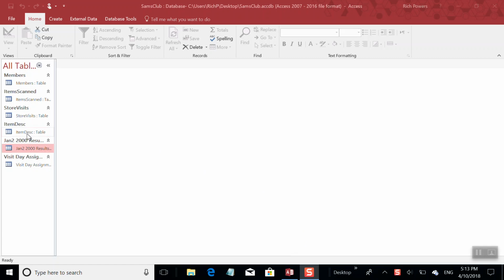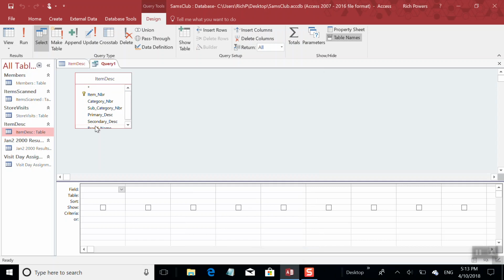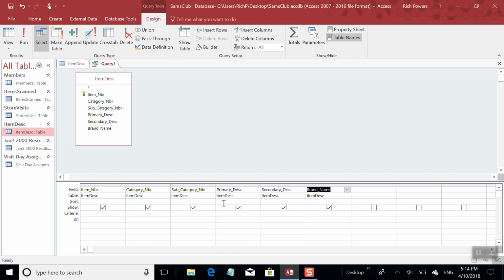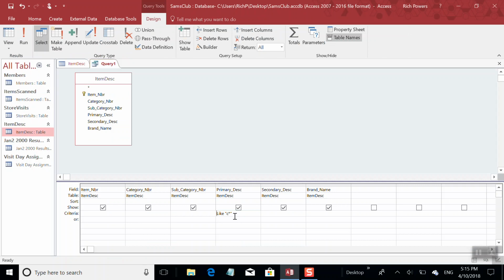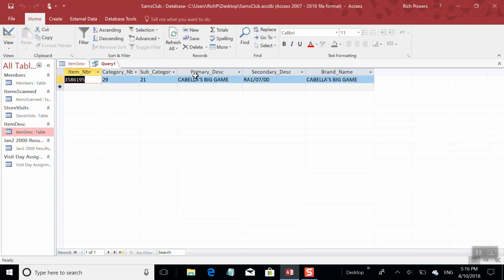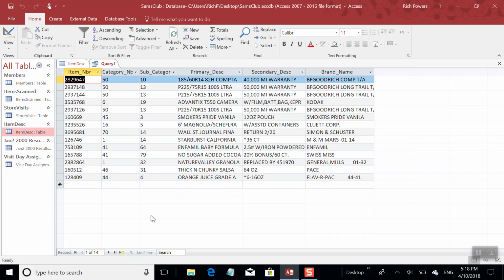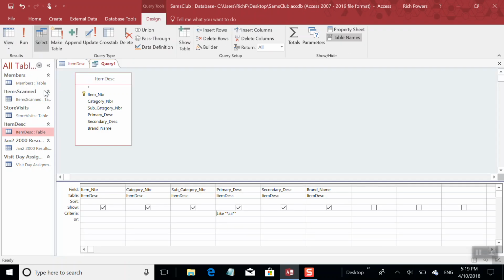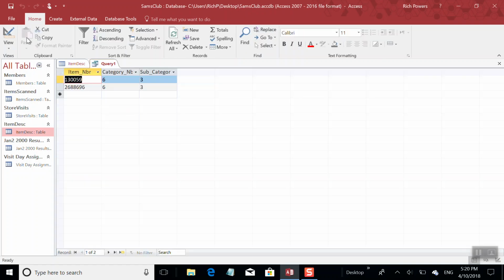Pattern Based Search and Wildcards query